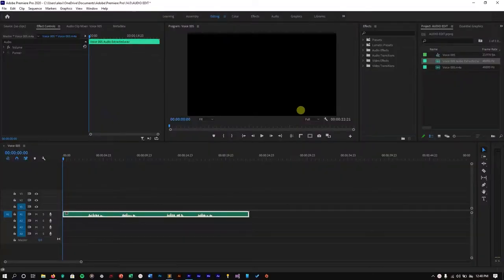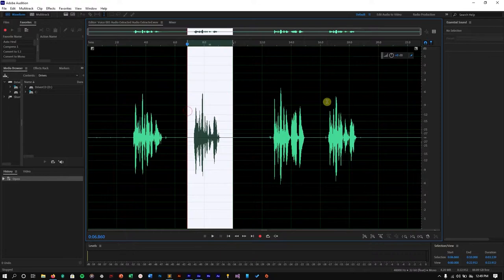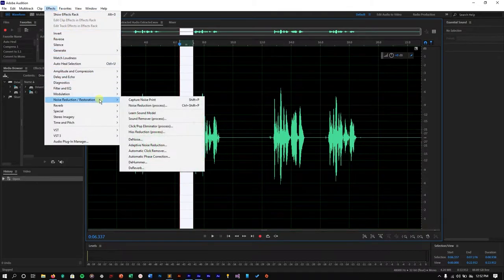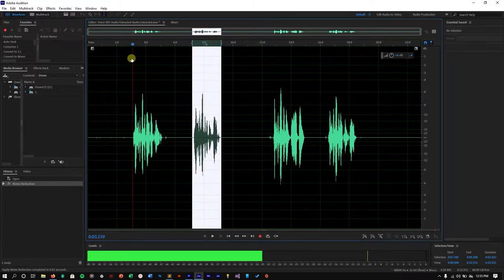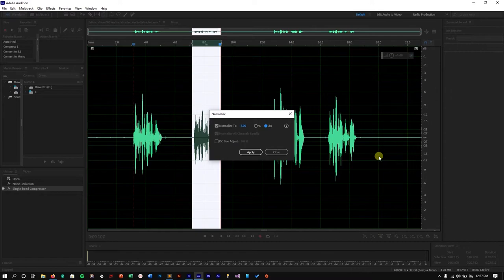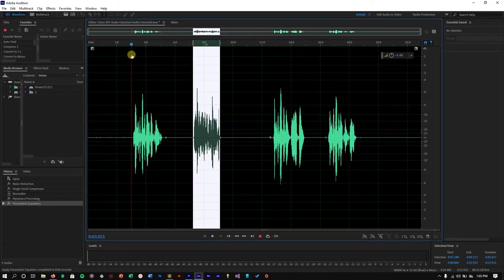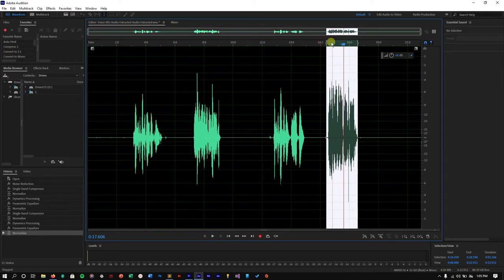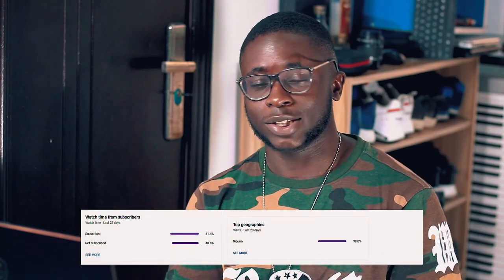Transform your Audio Quality, In Adobe Audition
You having trouble with your audio?, even though you spent some money on cool new microphone but still find, your audio still under whelming, this video is for you...😁😁😁Take your audio quality to another level with just a few steps, in adobe Audition, because you really don't need the best of the best microphones, to get good audio, with these few steps you are guaranteed, a reasonable and noticable boost in your audio quality.
My Microphone camera

My Lens